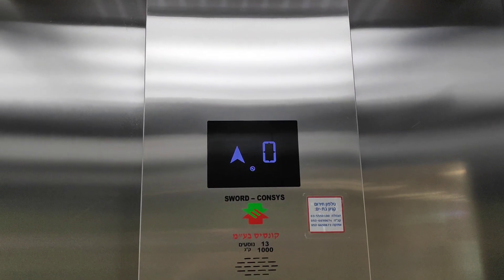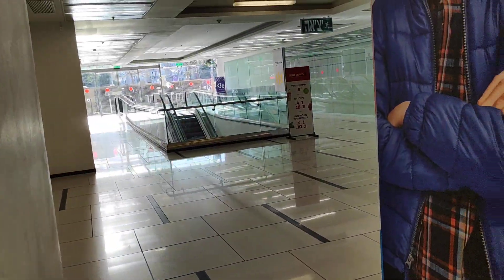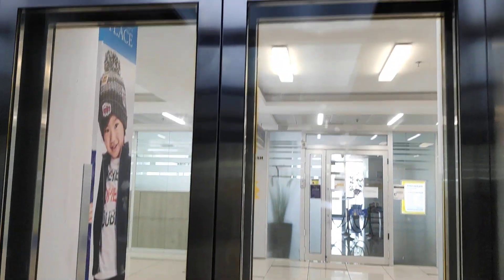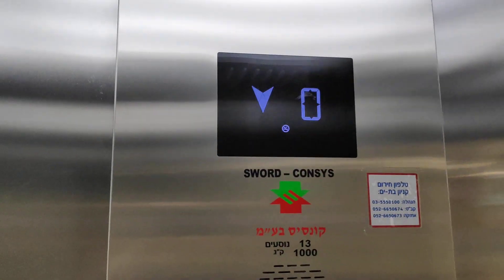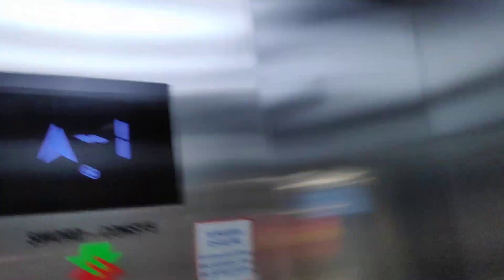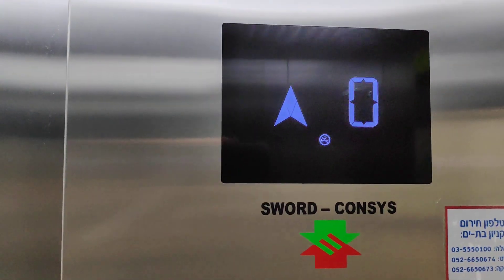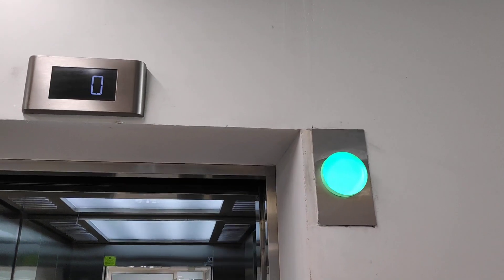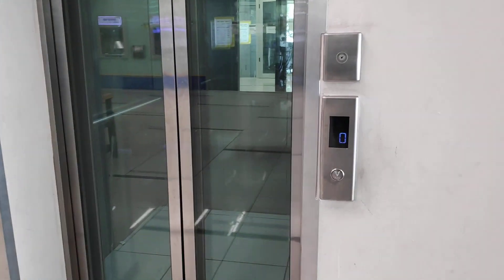Sword traction elevator @ Bat Yam Mall in Bat Yam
this elevator has some shaft noises, the door operator at floor 0 is noisy, by the way, the mall is empty because i entered it when it's closed.

Brand : Sword
Installed: 2016
Type : MRL Traction
Capacity: 13 Passengers/1,000kg
Floor Served : (-1,0)
DT Rating: 1 (door operator and control panel are in a bad condition)